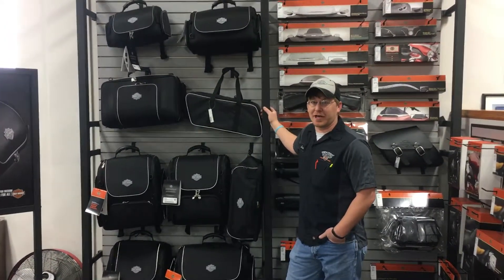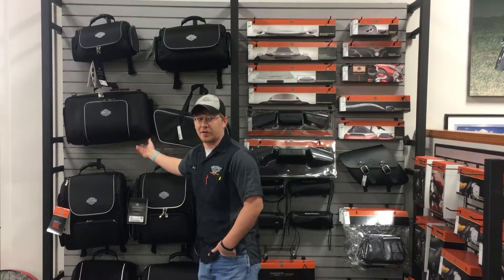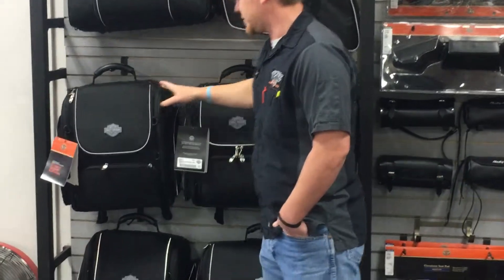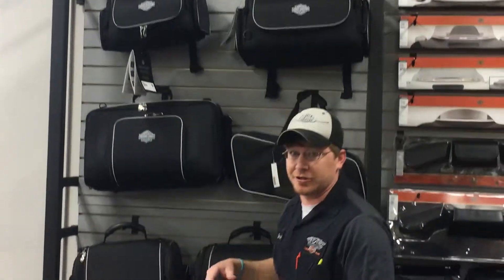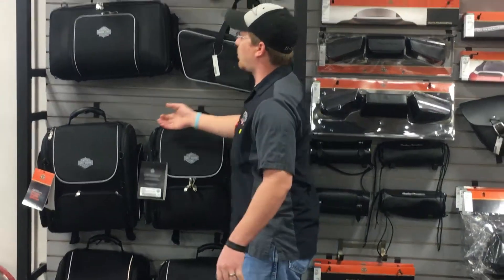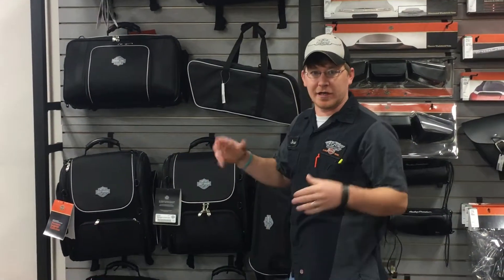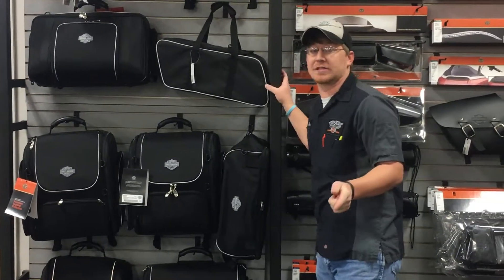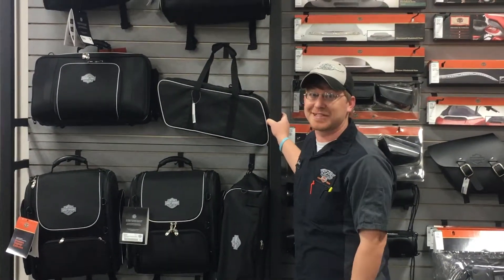Product Feature Friday! Harley-Davidson Premium Luggage